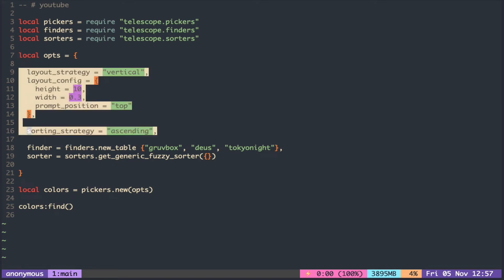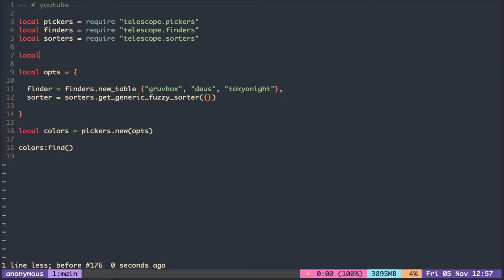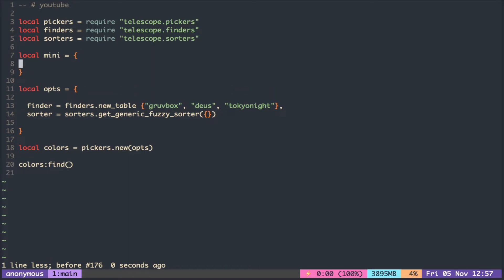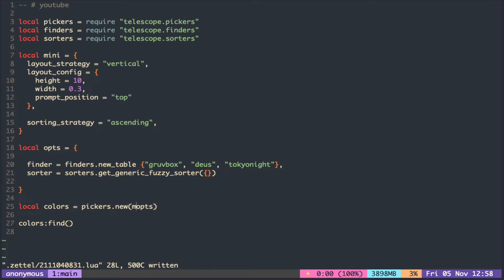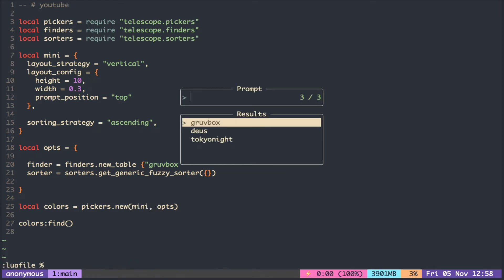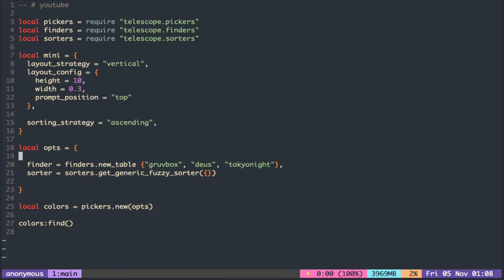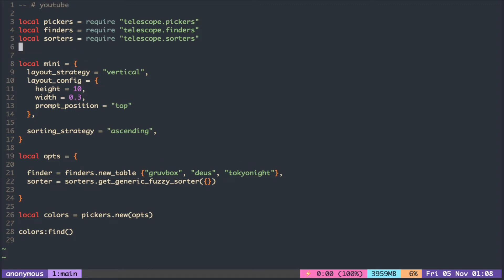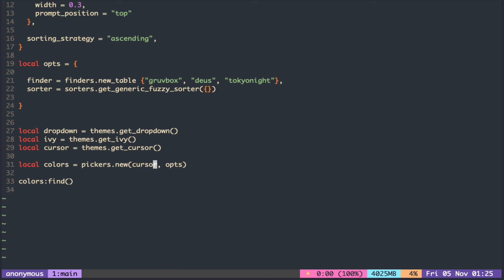nvim telescope tutorial #3: color picker from scratch ( switching themes )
Plugin tutorial